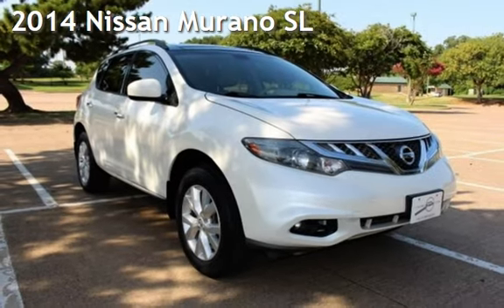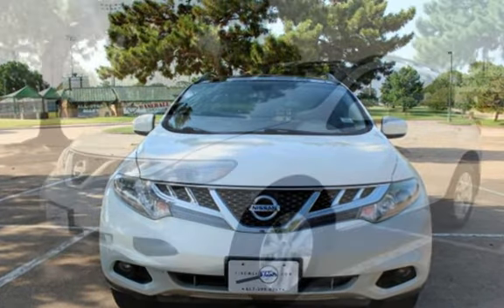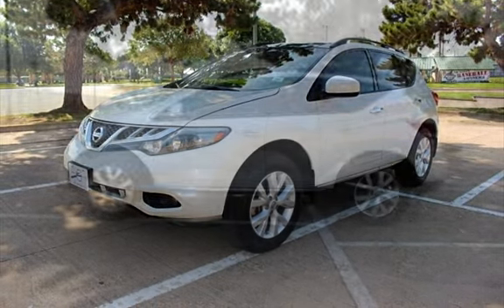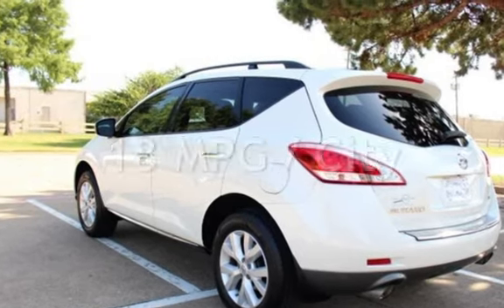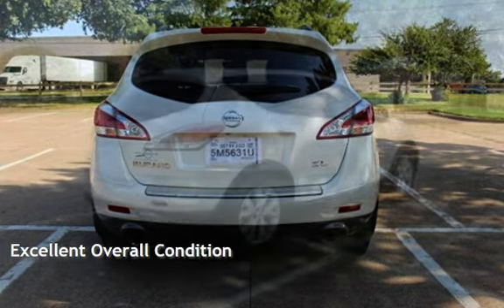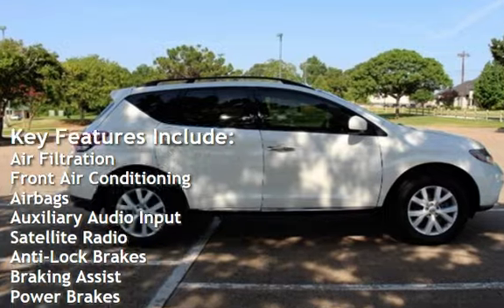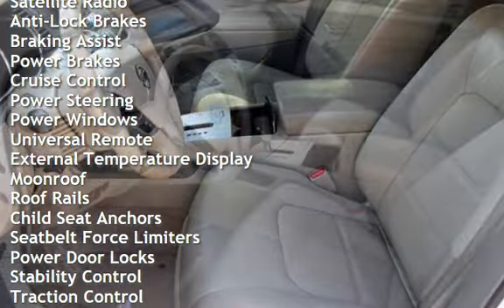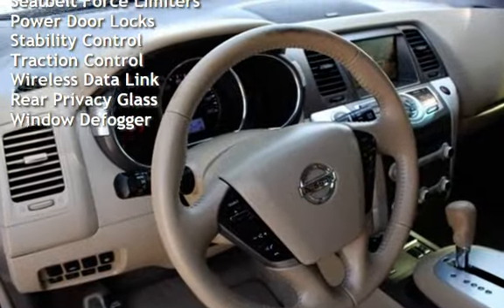2014 Nissan Murano SL for sale in Euless, TX